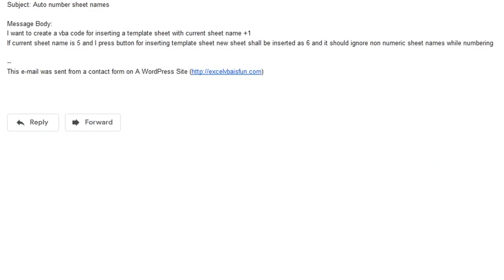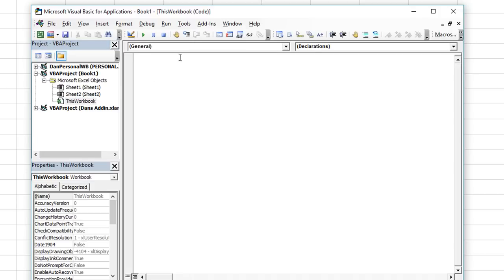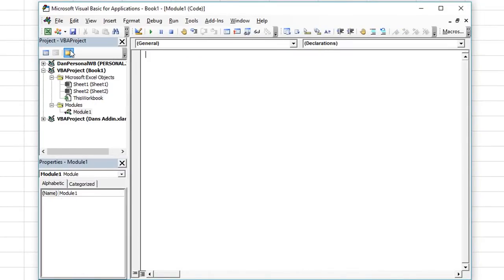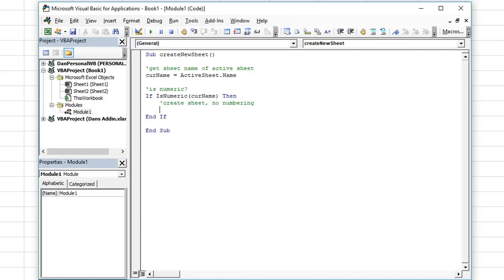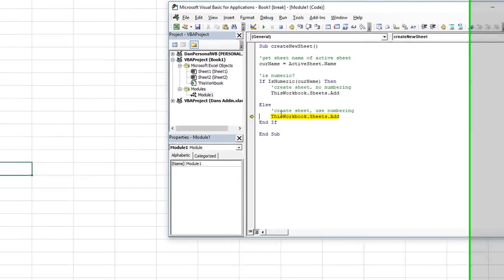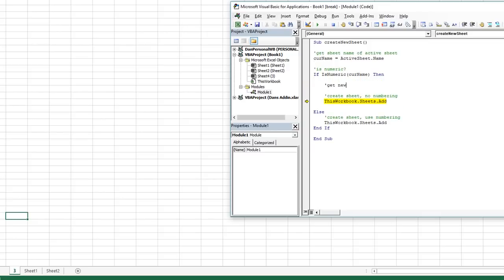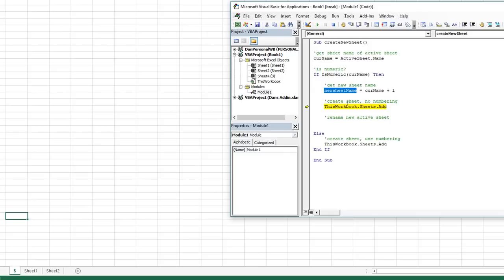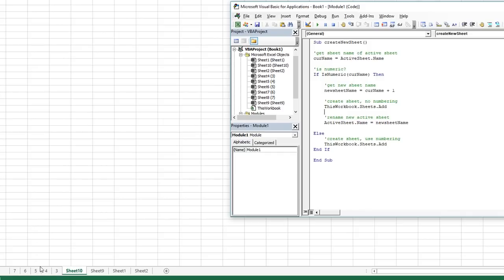Rename New Sheets Based On Current Sheet Name - Excel VBA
In this video, we take the current sheet name (we'll call it "5") and when we run this macro, Excel will create a new sheet and name it "6". If we run it again, it will name the new sheet "7" and so on. ONLY will happen on numeric sheets. Find out how, check it out!
Thanks
Dan